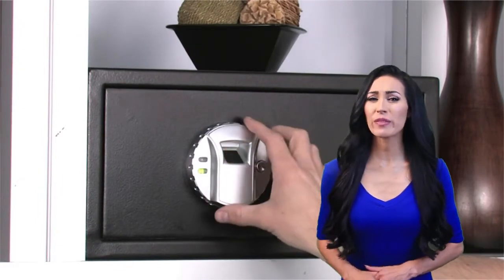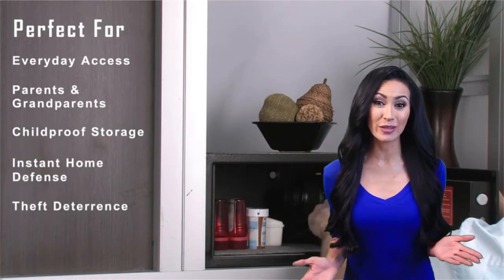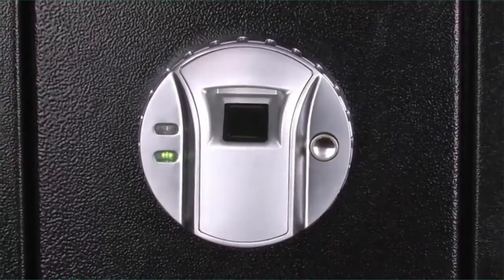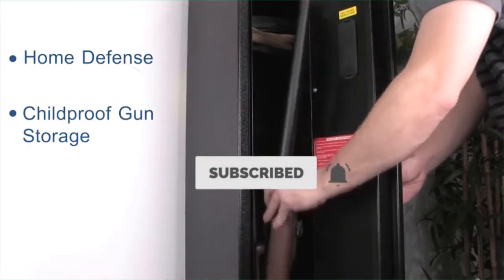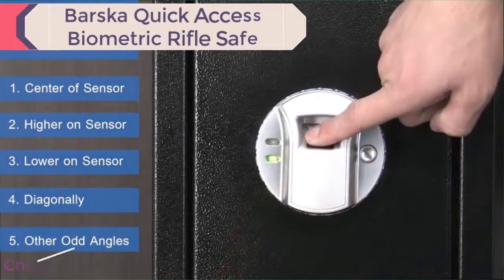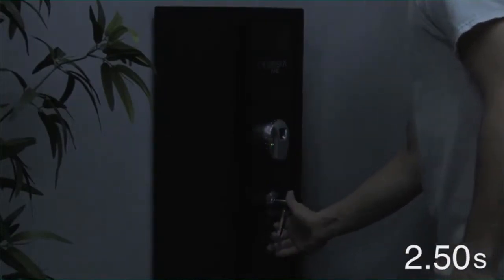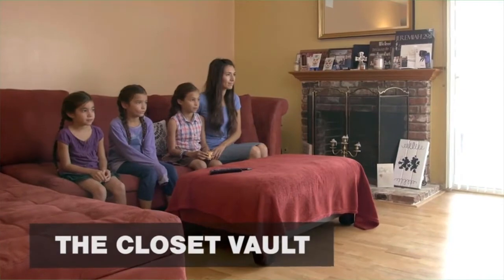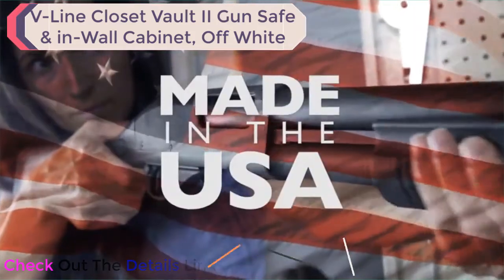🥇5 Best Gun Safe Under 1000 – Check My Budget Gun Safe Today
Thinking to buy a gun safe under 1000? This video will inform exactly which are the best gun safe under 1000 on the market today.
Check Our Best Pick For You

Are you in the market for a gun safe that won't break the bank? Look no further! In this video, we'll be discussing the best gun safes under $1000, so you can keep your firearms secure without breaking the bank.

5. Wasatch Fireproof and Waterproof Safe

4. SentrySafe Fireproof and Waterproof Large Steel Home Safe

3. awesafe Gun Safe, Biometric Gun Safe for Pistols

2. V-Line Quick Vault XL Locking Storage for Guns

1. Barska Biometric Fingerprint Security Wall Safe

A reliable gun safe is a must-have for any gun owner, but with so many options available, it can be tough to know where to start. That's why we've put together this comprehensive guide to help you find the best gun safes on a budget.

In this video, we'll be showcasing the top gun safes under $1000, along with their standout features and specifications. We'll cover everything from size to locking mechanisms, so you can make an informed decision when it comes to selecting the perfect safe for your needs.

Our experts have tested and reviewed dozens of gun safes from the top brands, so you can trust our recommendations to be tried and true. We'll also provide plenty of helpful tips and tricks for using and maintaining your gun safe, so you can get the most out of your investment.

Whether you're looking for a compact safe for a few firearms, or a larger option to store a whole collection, we've got you covered. Tune in to this video to find out which gun safes made our list of the best of the best, and discover the perfect safe for your firearms today!

☛ Best Laser Light Combo For AR-15